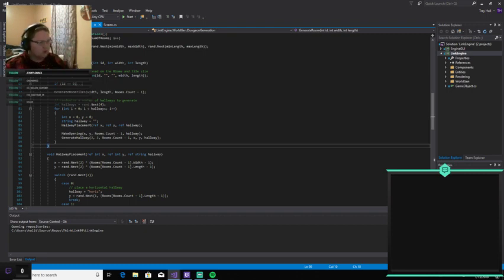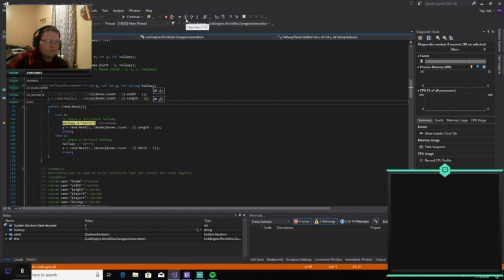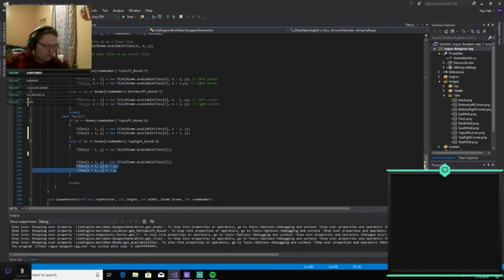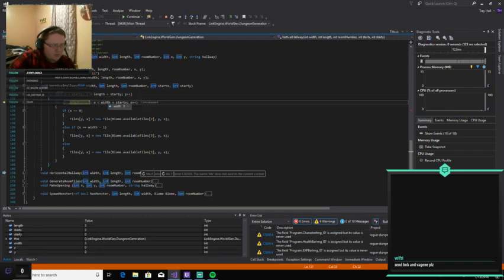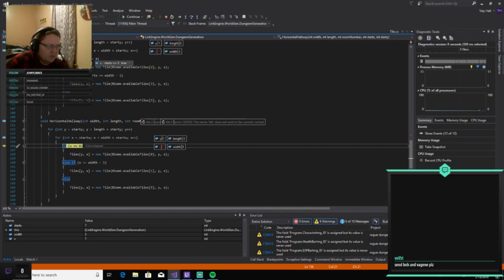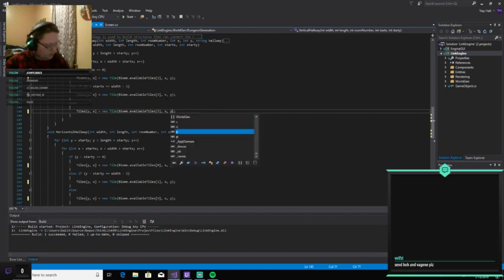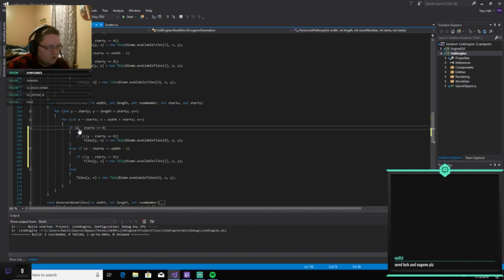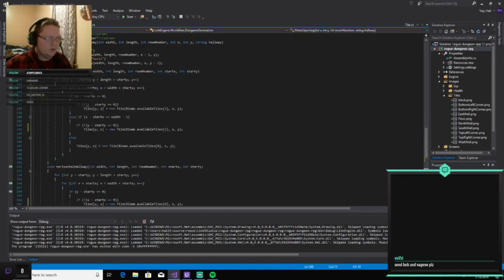Working on a Roguelike Dungeon RPG (Part 3)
I work on fixing some hallway generation code that I had written off camera -- Watch live